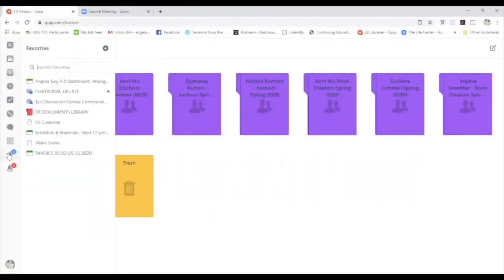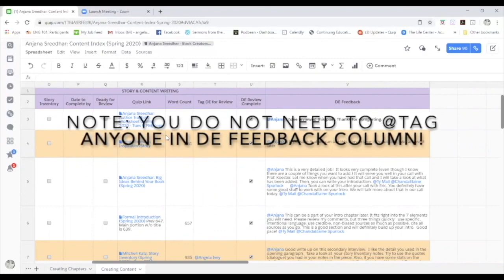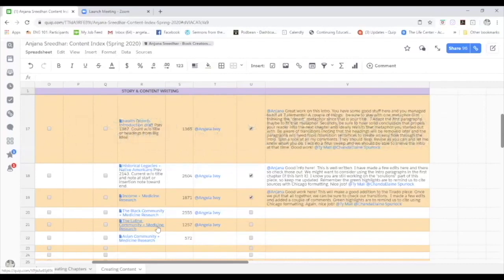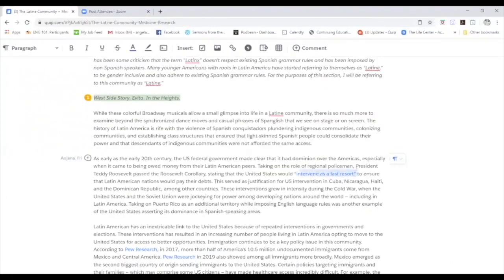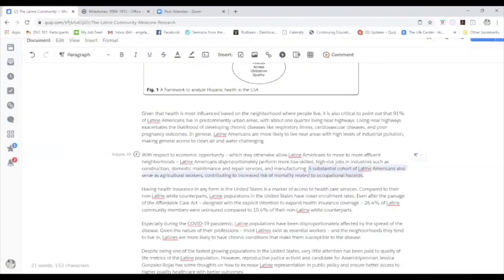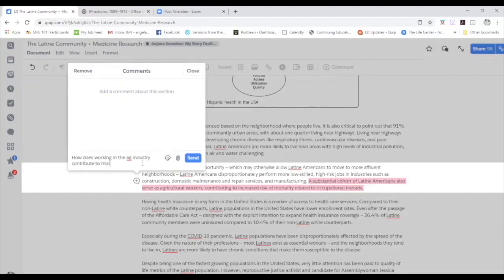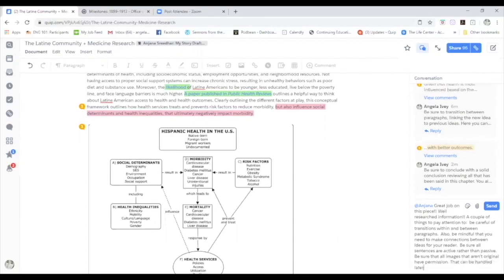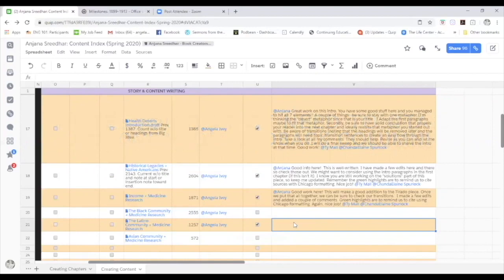The Mechanics of Review Work in Quip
Developmental Editor and Instructor Angela Ivey provides guidance to DEs on the mechanics of doing review work in Quip.